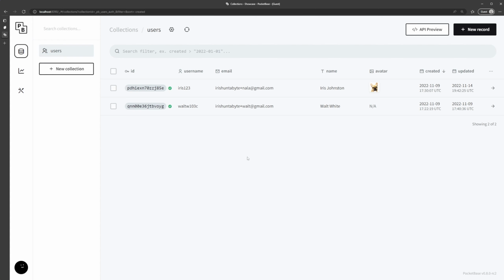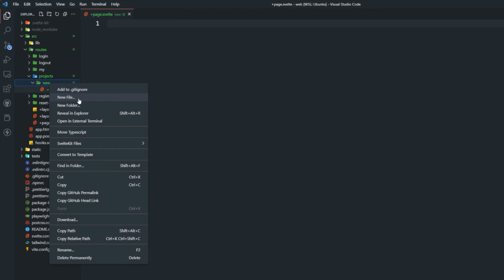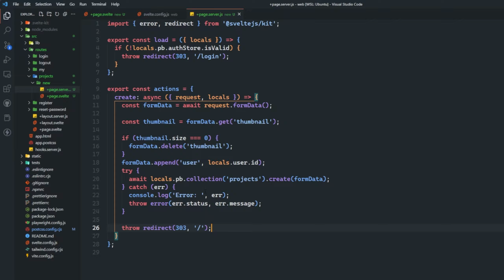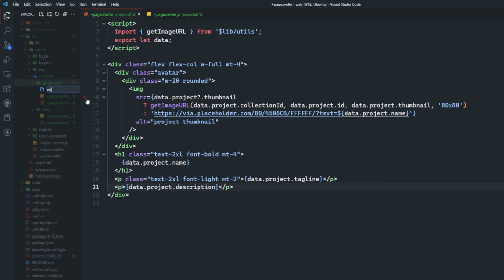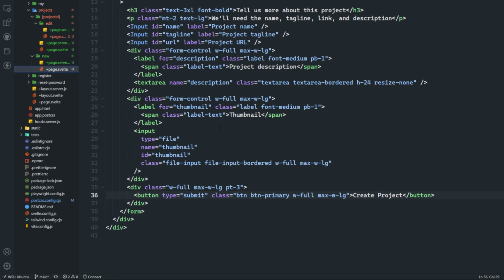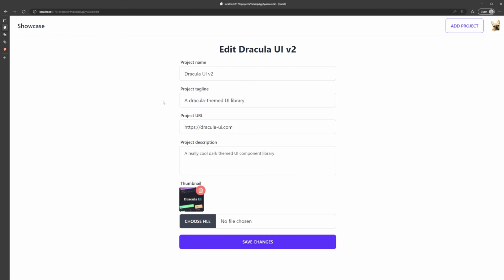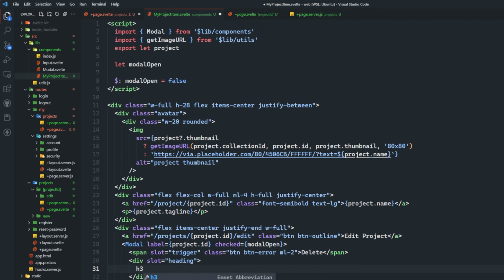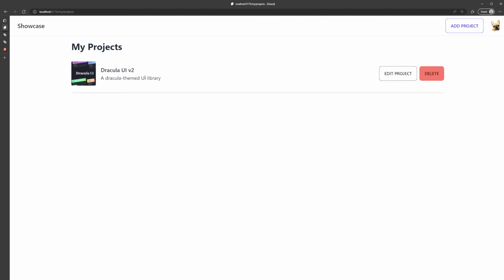SvelteKit & PocketBase #4 - CRUD (Create, Read, Update, Delete)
Welcome to the fourth installment of the SvelteKit & PocketBase (not-so-mini series). In this series of videos, we will be building a full-stack application using SvelteKit & PocketBase.

In this episode, we will be setting up CRUD operations within our application.

🔖 *Chapters* :
00:00 - Define Projects Collection
05:35 - Create Projects
13:20 - View/Read Projects
17:38 - Update Projects
29:25 - My Projects Page
39:45 - Progressive Enhancement

📃 Topics Covered:
- How to use PocketBase with SvelteKit
- How to create items in PocketBase
- How to delete items in PocketBase
- How to upload images to PocketBase
- What is PocketBase
- PocketBase and SvelteKit
- What is SvelteKit?
- PocketBase Server Side Rendering